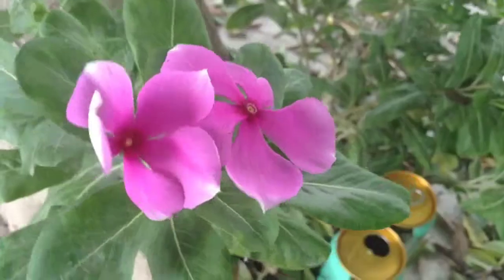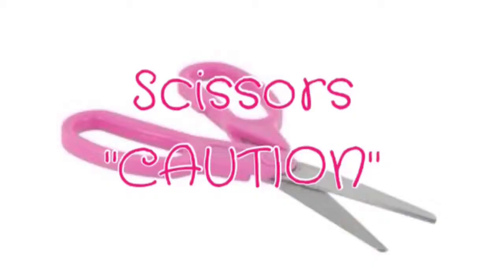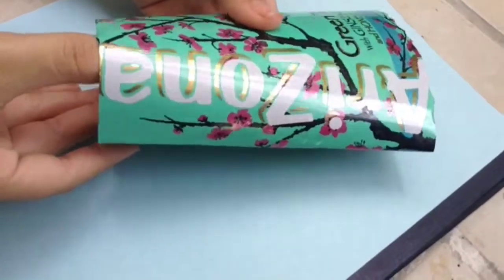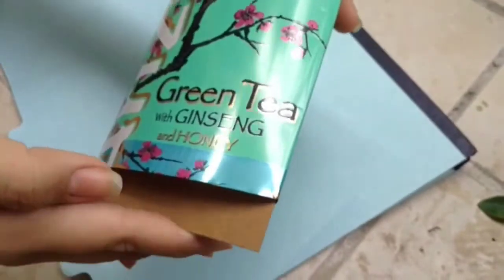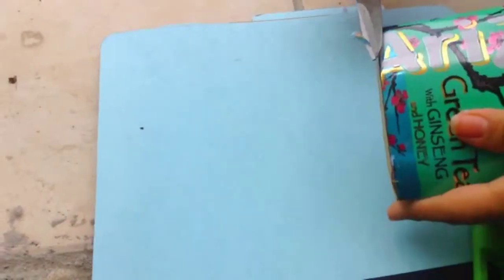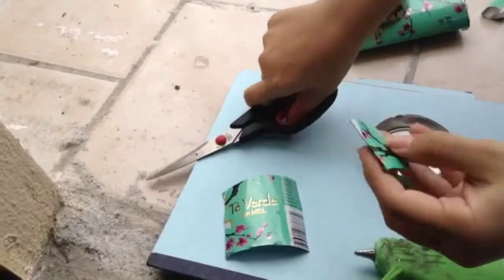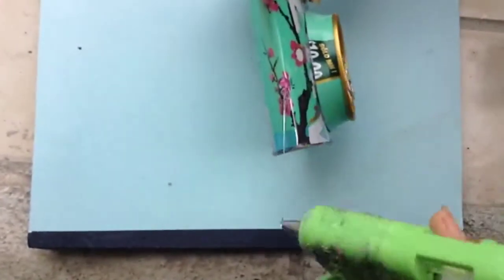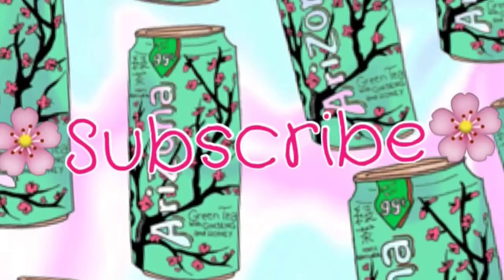DIY Room Decoration Arizona Camera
Hello guys it's Jenners here yeah party in the house hehe no just no jk well today I'm showing you how to make a cute and easy DIY room decor ,Arizona Camera📷,and this is like kinda the Back to School series theme so yeah
Don't forget tht I love you💖